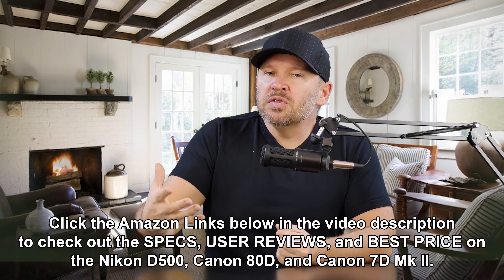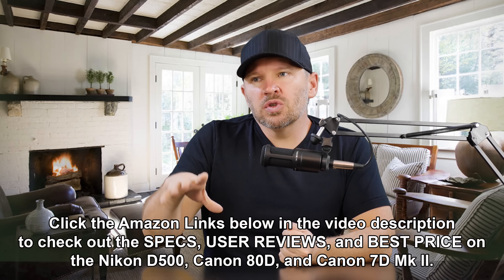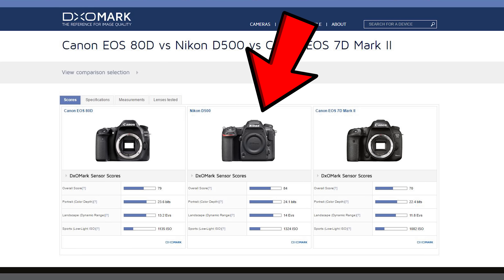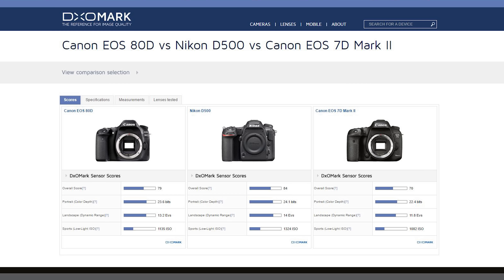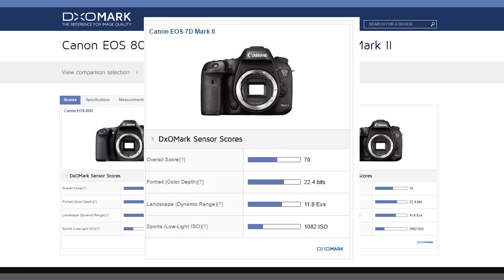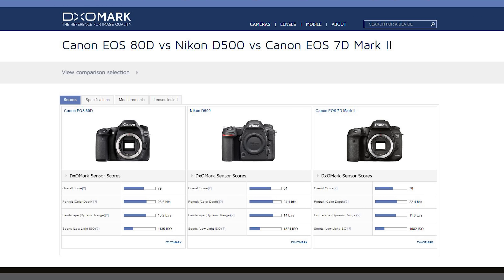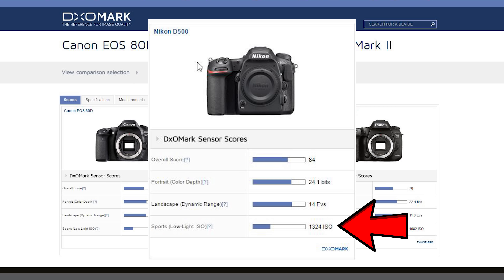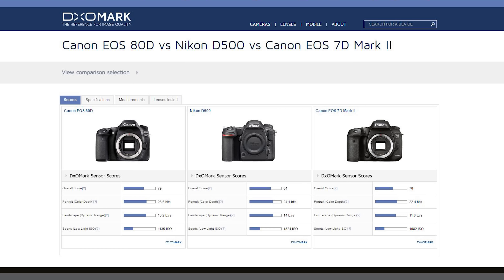Nikon D500 DOMINATES the Canon 80D & Canon 7D MkII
Nikon D500 DX-Format Digital SLR on Amazon

Canon EOS 80D Digital SLR Camera on Amazon

Canon EOS 7D Mark II Digital SLR Camera on Amazon